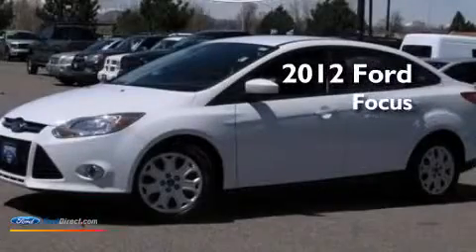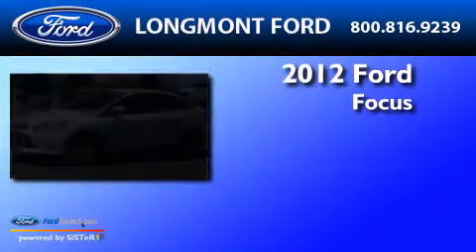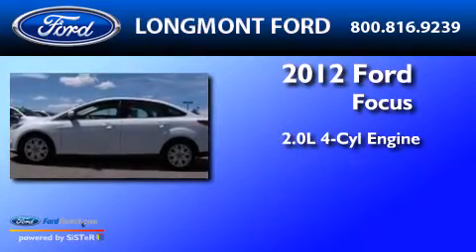2012 Ford Focus Longmont CO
We have been honored to serve the Longmont CO area , we promise that your experience at our dealership will exceed your expectations ! Year : 2012 Make : Ford Model : Focus Engine : 2.0L I4 16V GDI DOHC FLEXIBLE FUEL Trans . : AUTOMATIC Exterior : OXFORD WHITE Miles : 47,709 Interior : CHARCOAL BLACK Stock : B18615 Longmont Ford Alpine Street Longmont , CO 80501